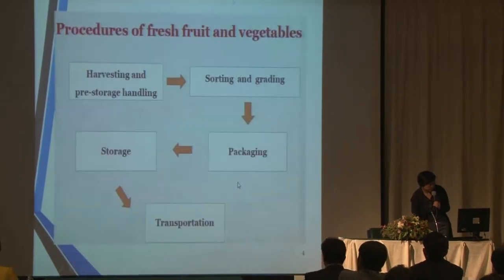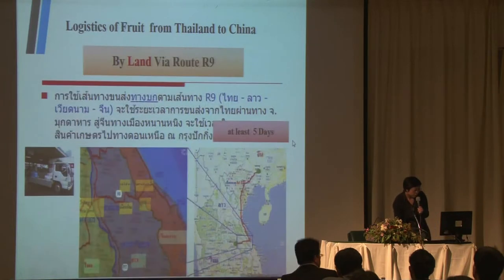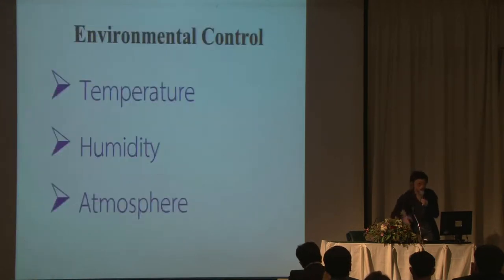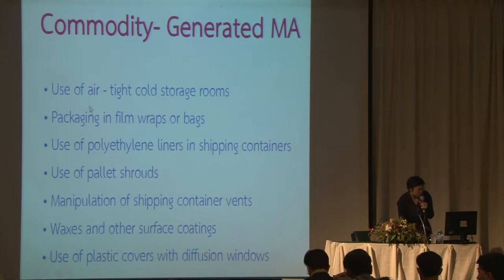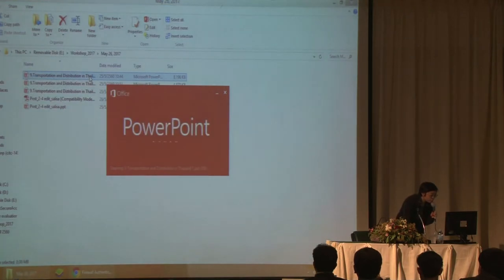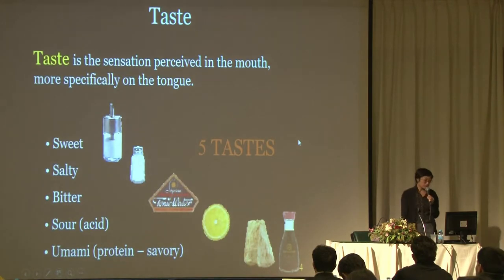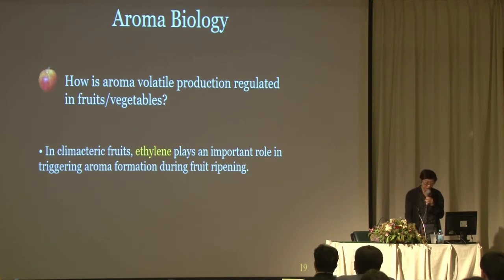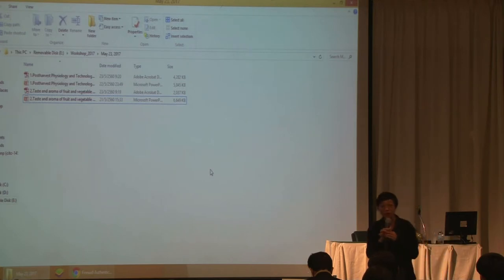Transport : Systems,loading patterns,environmental control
Lecturer : Asst.Prof.Dr.Mayuree Krajayklang
International Training Course.
Postharvest Technology of Fruit and Vegetable Crops for Developing Countries.
May 26,2017.Main Conference Room,CITCOMS Building,Naresuan University.